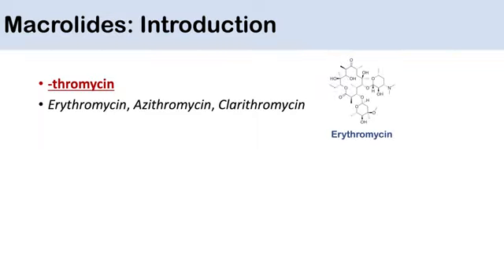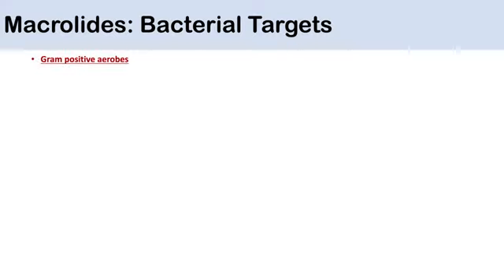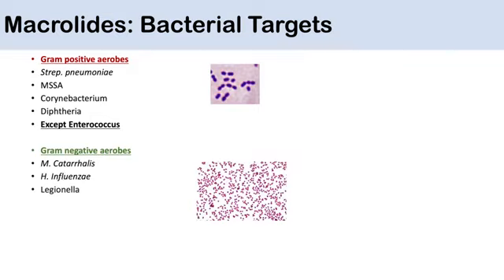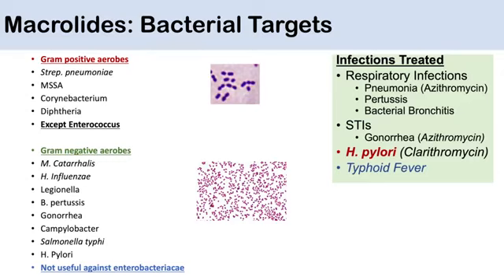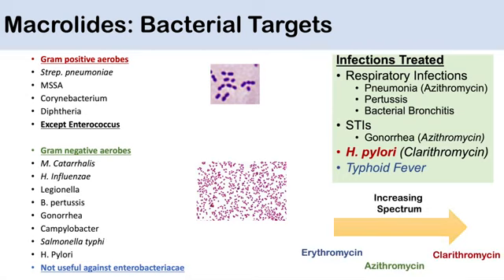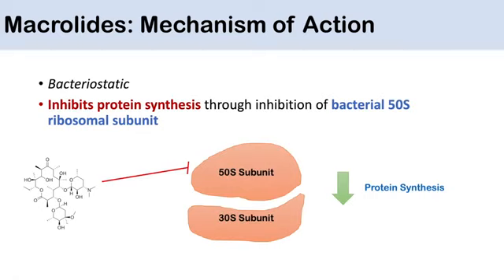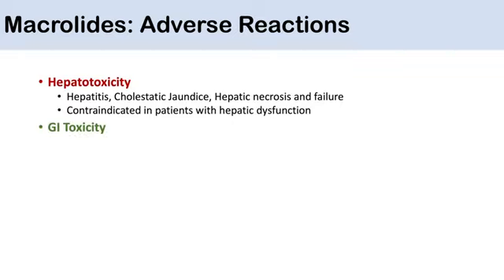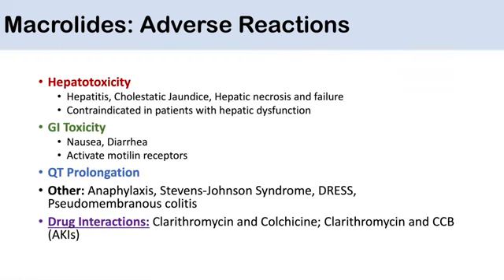June 8, 2021